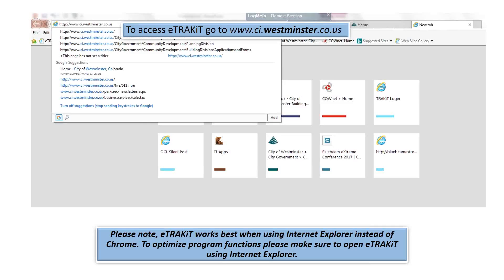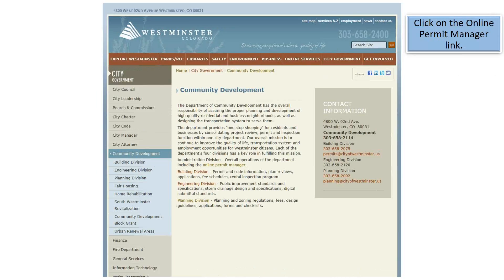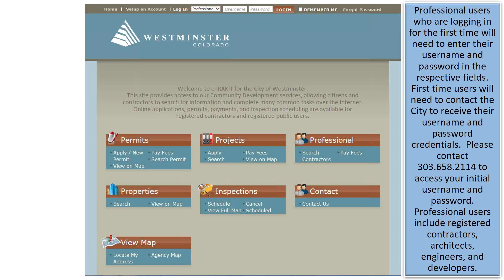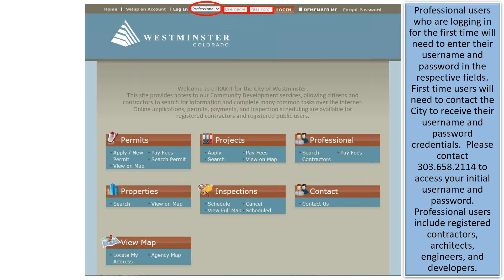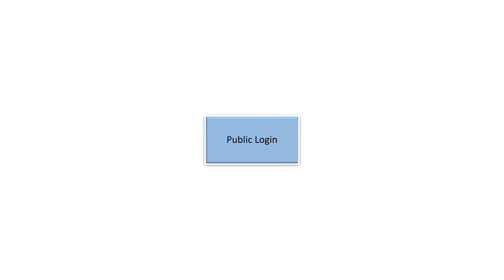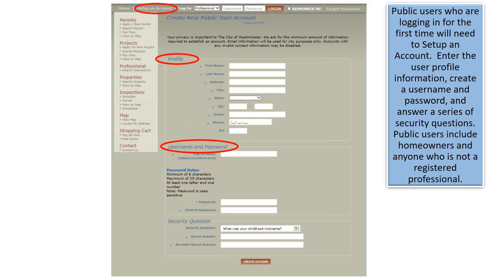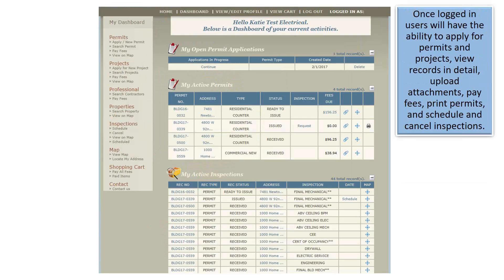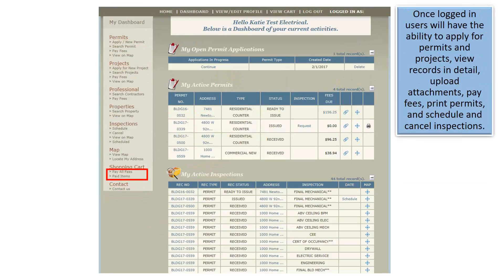eTRAKiT Login Tutorial Video